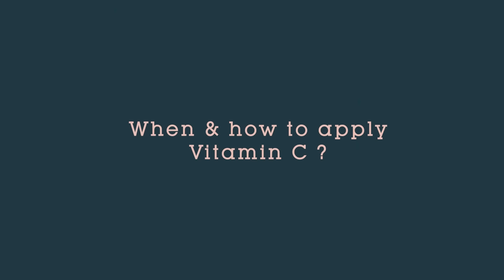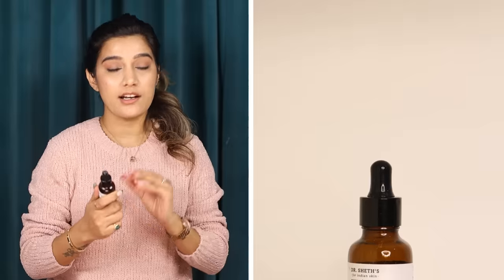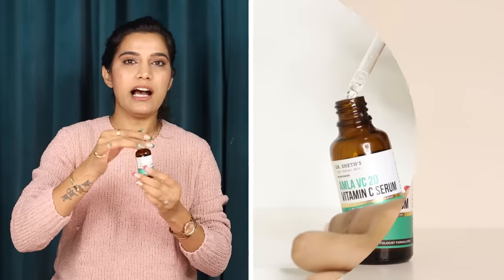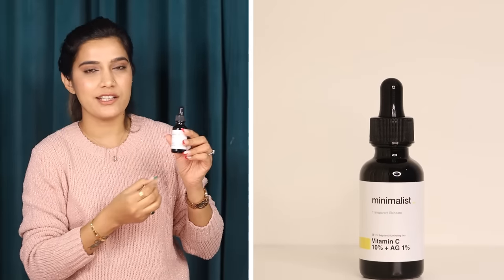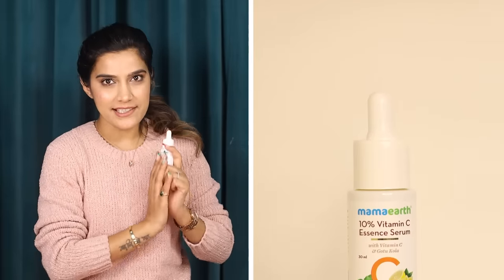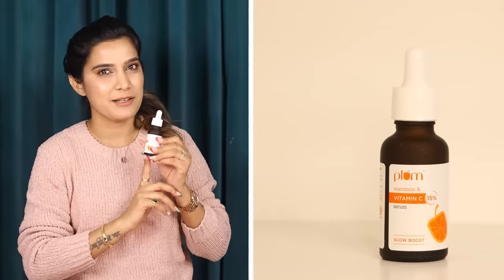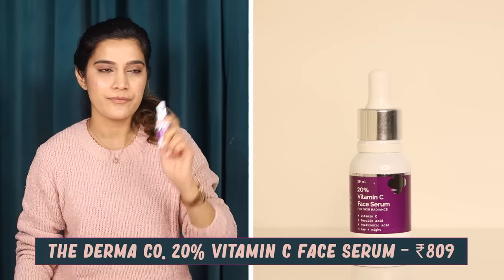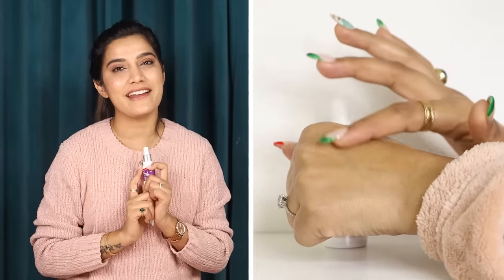Best VITAMIN C Serum For Clear Skin | Super Style Tips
hi guys, welcome back to my channel, in this video as the title suggest we are going to talk everything about vitamin c , What is vitamin C, How to use this, who all can use it, and when to use Vitamin c, what to mix with vitamin c to double its results and precautions while using vitamin c and many more.

1. Dr.sheths Amla Vit C20

2. Mama earth Vit C

3. Derma Co Vit C

4. Plum vit c

5. Minimalist vit c